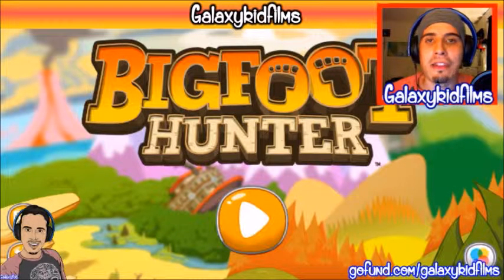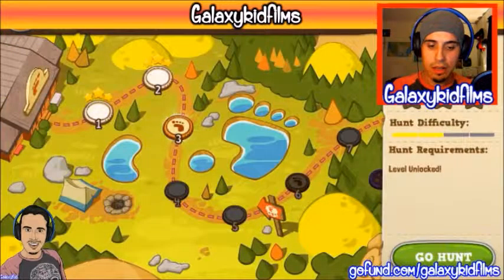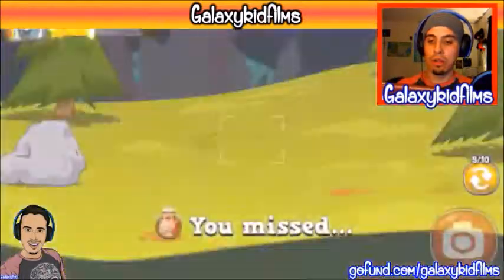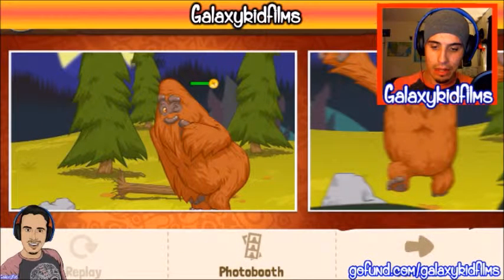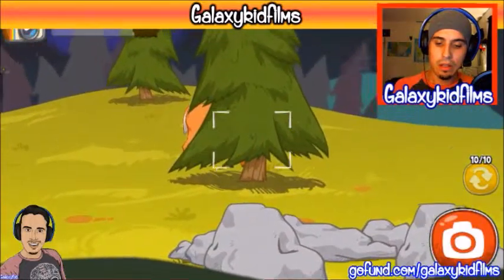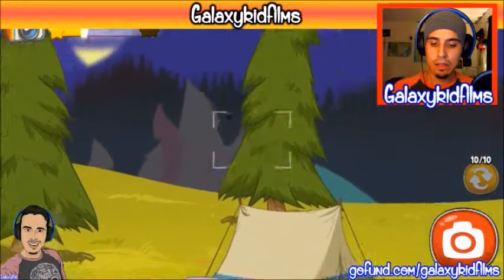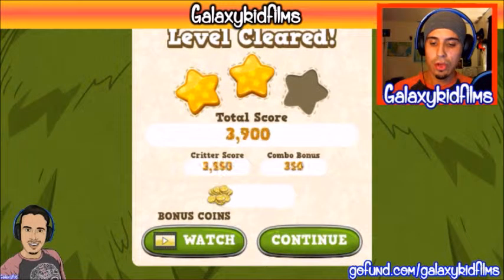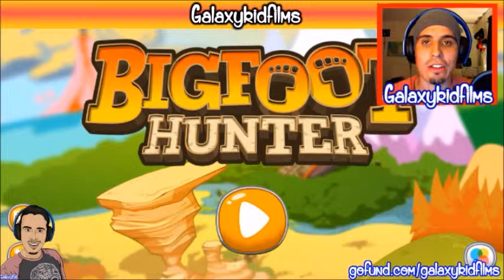Bigfoot Hunter- Hunter App Game (iphone 6s Gameplay)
••Today we play try out Hunting Bigfoot! Its a super cool interactive game! The game controls are very different but awesome! PLEASE SLAP THAT LIKE BUTTON!••